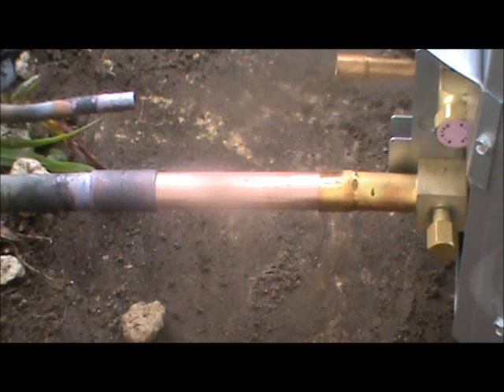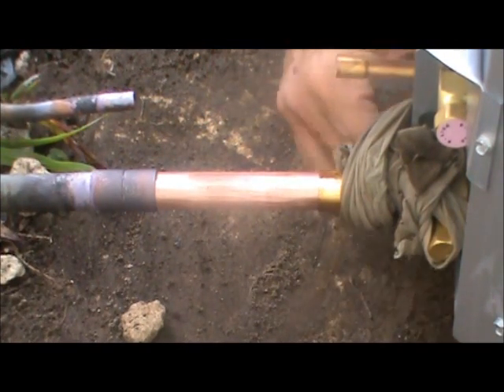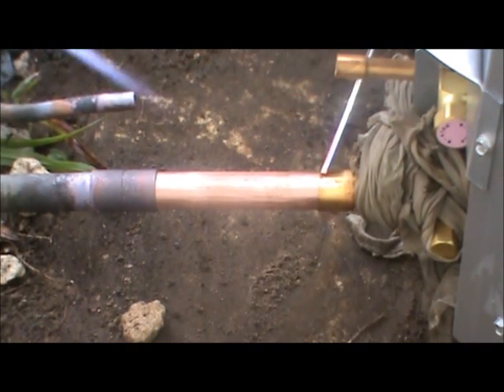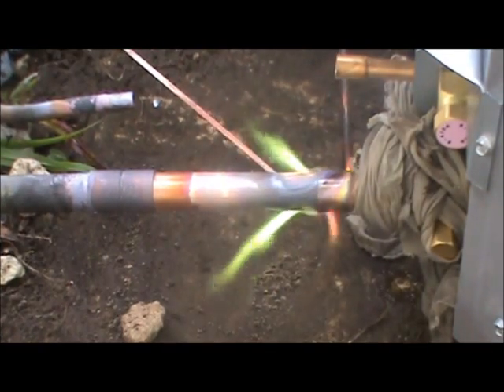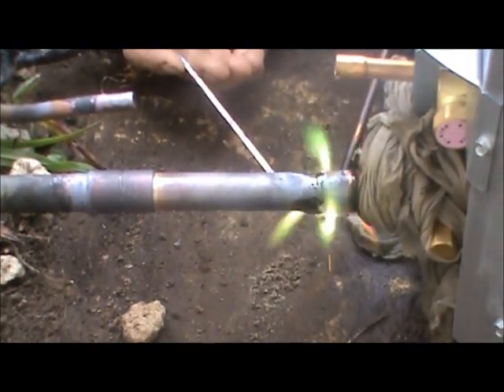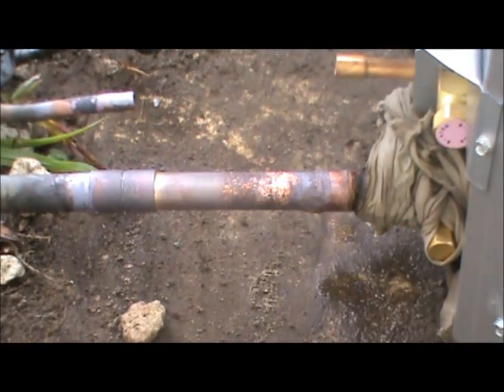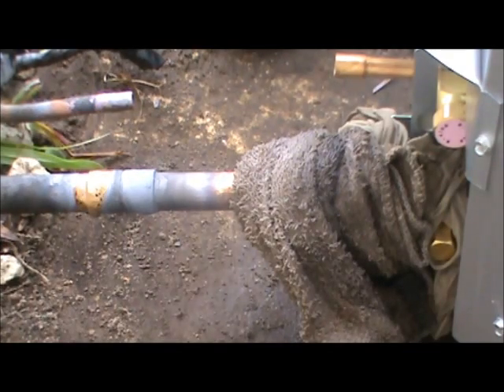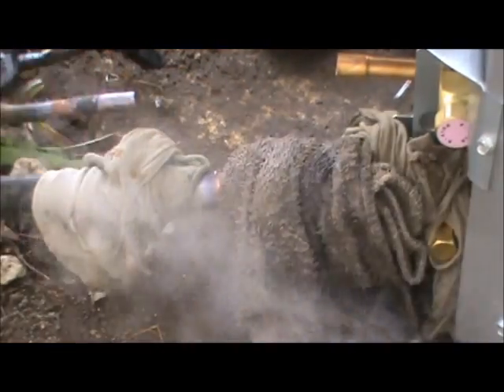HVAC Training - Basic Brazing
HVAC Training. Basic brazing, this is a Module 4 video.